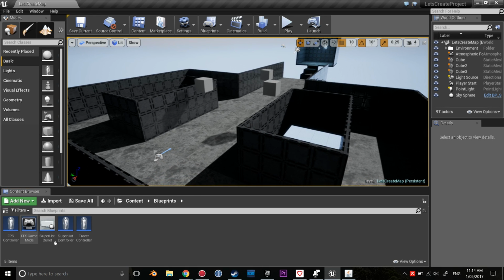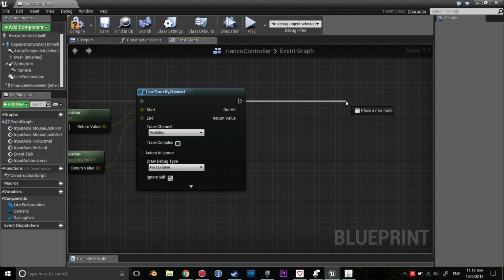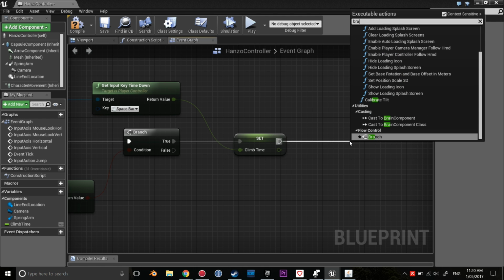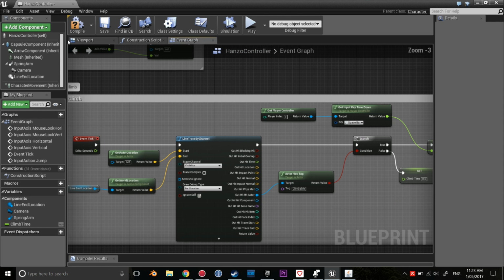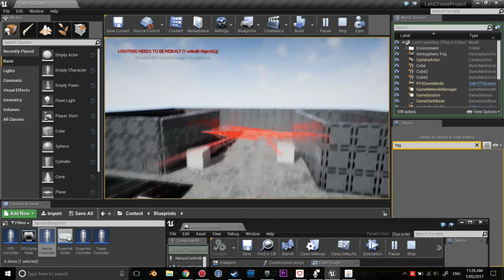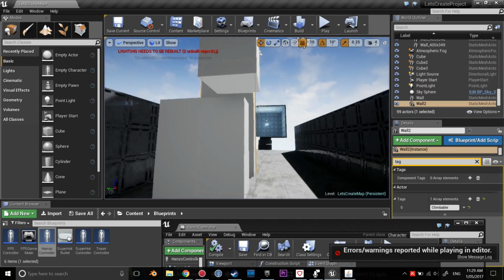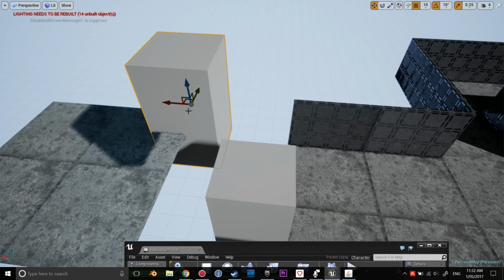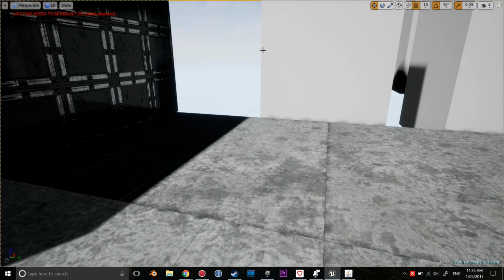Let's Create Hanzo! Wall Climbing - Blueprints #5 [Unreal Engine 4]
Hey everyone! Welcome to our fifth entry into let's create. Let's create is a video series where we look at a game mechanic and develop it. In this episode we look at creating wall climbing that Hanzo and Genji use in overwatch. We'll be doing this in blueprints using Unreal Engine 4.